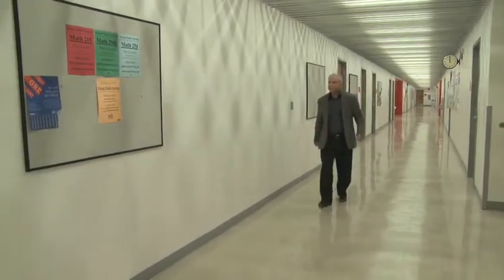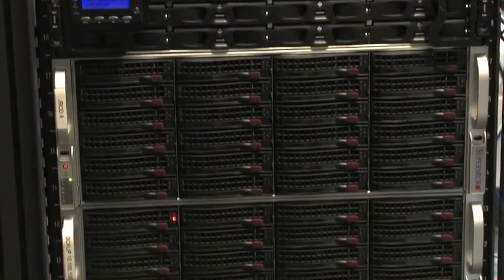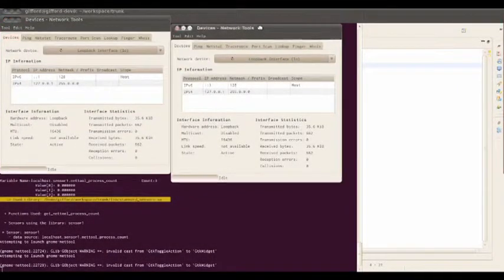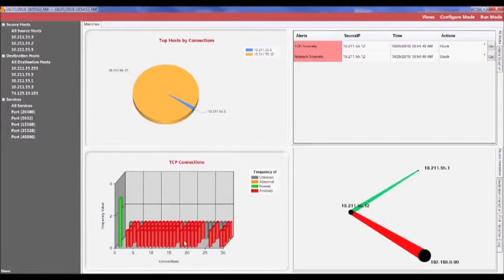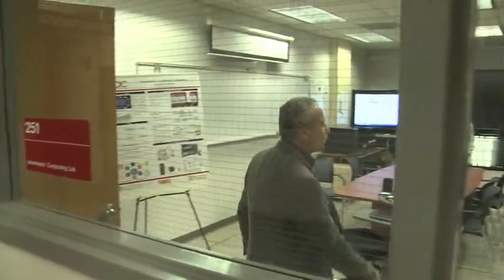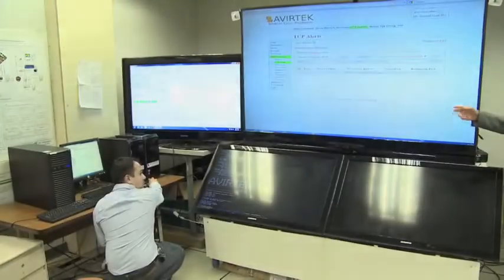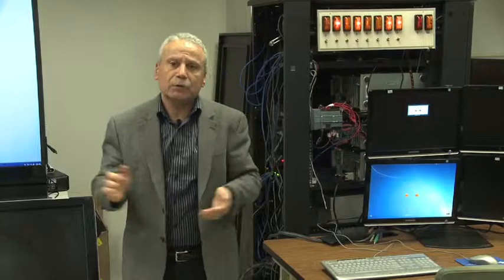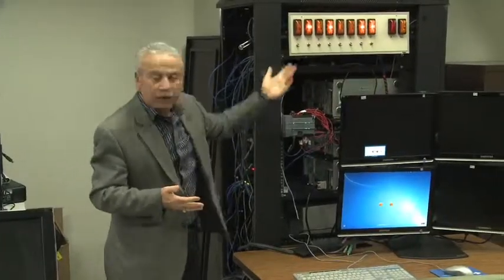Innovation Day 2013 Honoree, Dr. Salim Hariri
Innovation Day 2013
UA at the Leading Edge
Dr. Salim Hariri, Professor, Electrical and Computer Engineering